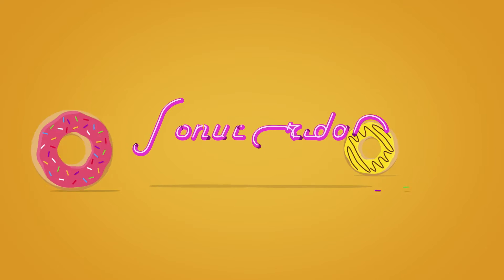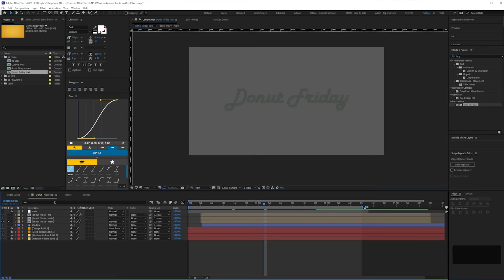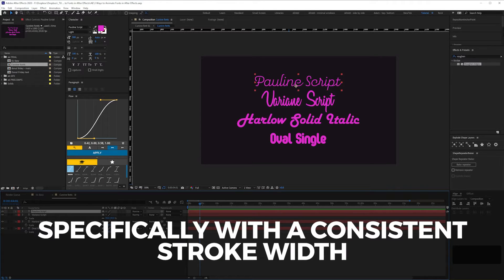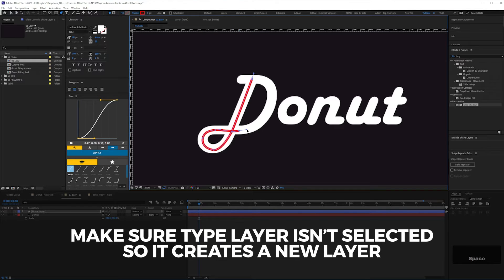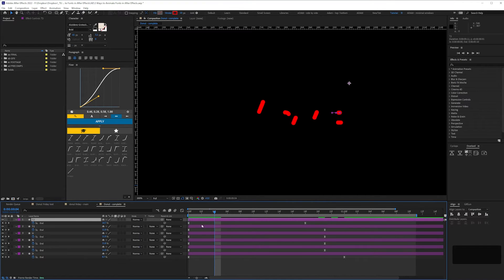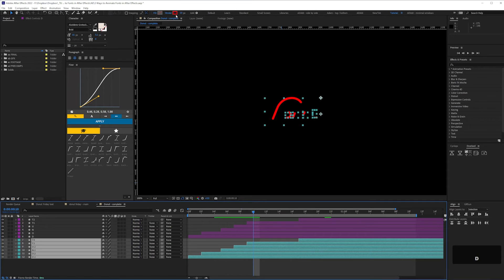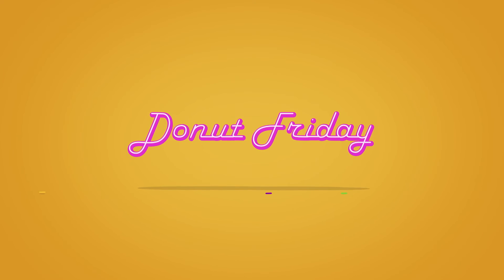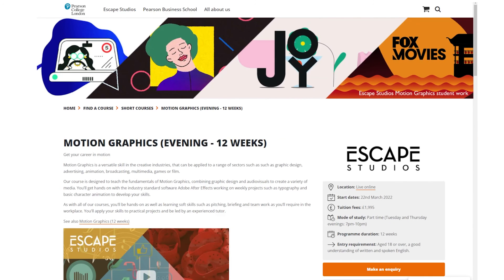Animate Easy Cursive Typefaces | After Effects Tutorial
In the first of a series of THREE videos looking at different ways of animating fonts in After Effects, I'll show you what I think is the easiest (!!) method. We'll trace over the type and use trim paths to animate the lettes. No really, trust me. If you don't mind tracing it's easy and really has its benefits.

Chapters
0:00 Intro
0:23 Reference
0:43 What we'll cover in this tutorial
1:04 Cursive fonts
1:27 Tracing over type with pen tool
1:57 Add trim paths
2:11 Adjust timing of letters / add extra animation
2:46 Create coloured tip effect
3:09 Create bubble gum look of text
3:32 Outro
3:52 Where to find my courses

► I've rated this tutorial PG. It's suitable for most but some people using the software for the first time may struggle. Pausing and/or going through the video slowly during sections which are speeded up may be required.